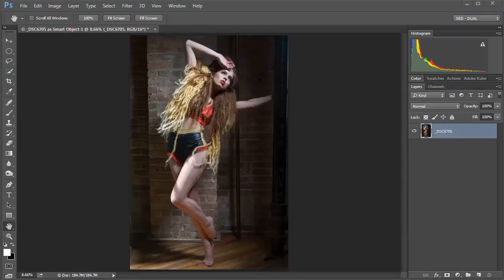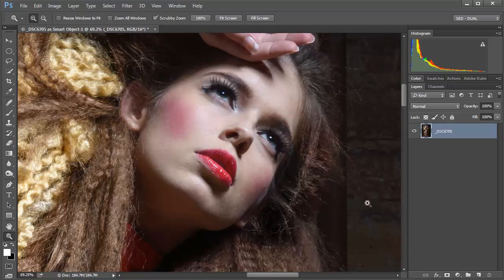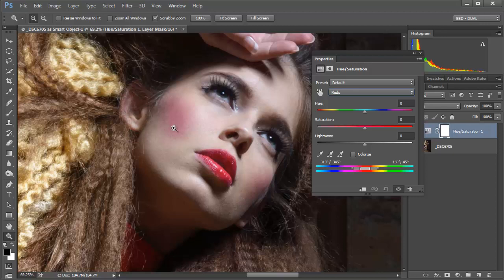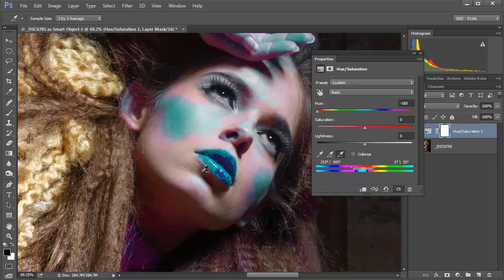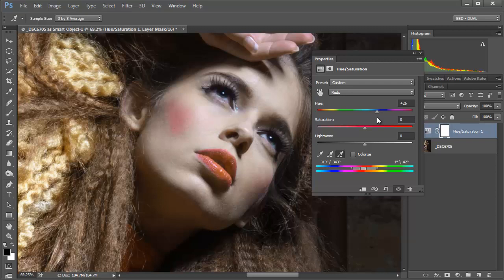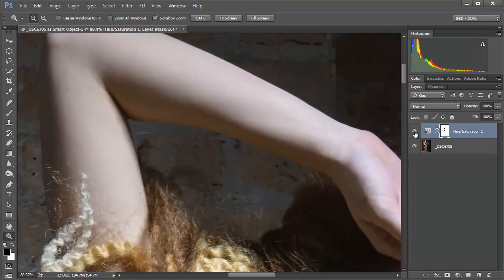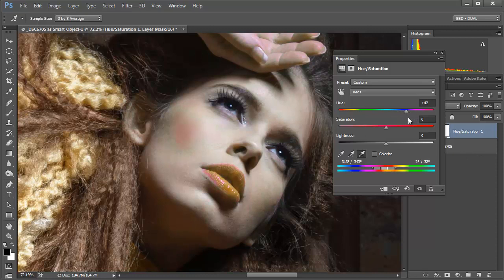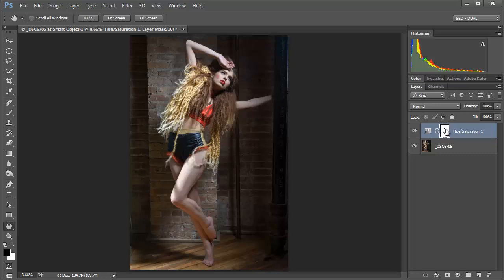Photoshop Quick Hit - Removing Red From Skin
Another quick hit tip for photographers looking to save time in retouching.  In this situation we talk about removing red from skin, as that is 90% of the issue with pimples and other blotches that make skin retouching take time.  This is a 10 second technique that works very well.